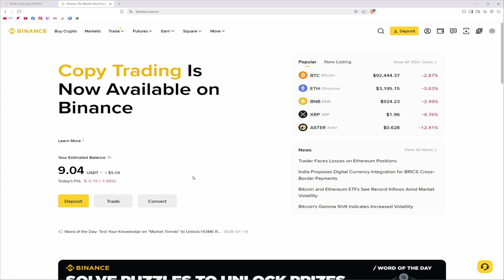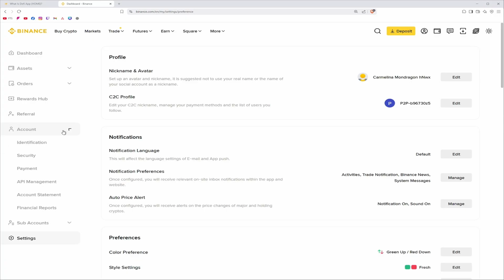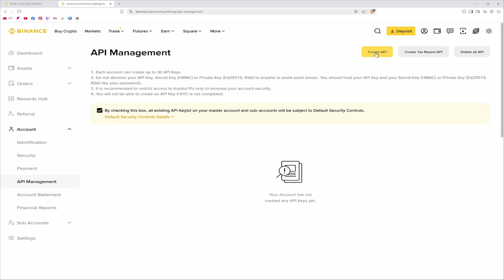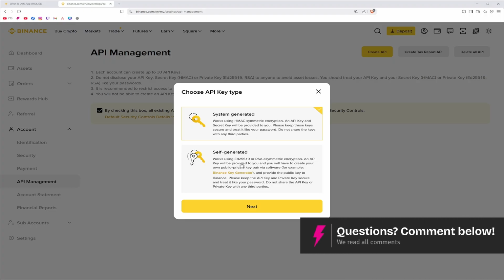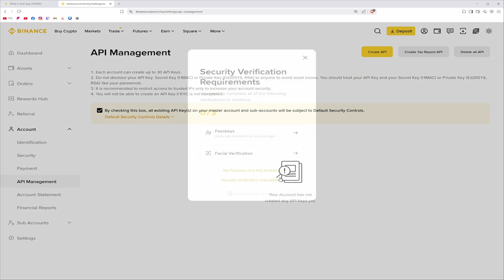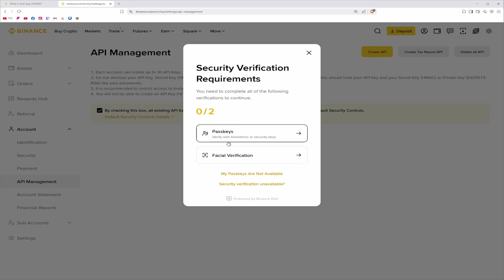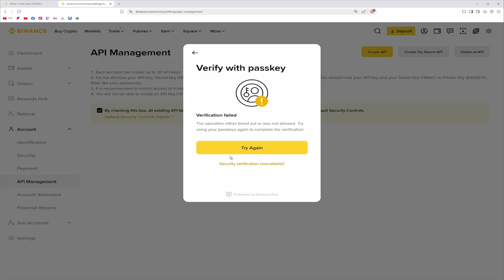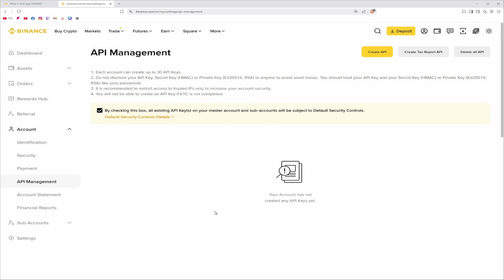How to FIND MY API KEY on Binance (Step by Step) 2026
This guide will help you find your API key on Binance, a crucial step for setting up trading bots and secure connections. Please consider liking the video and letting us know if you have any comments, ideas or questions, we really appreciate any feedback! We have plenty of other tutorials on our channel so come and see if we can help you with anything else :)